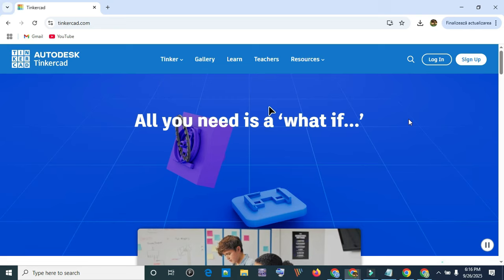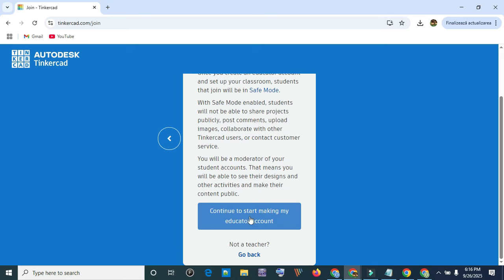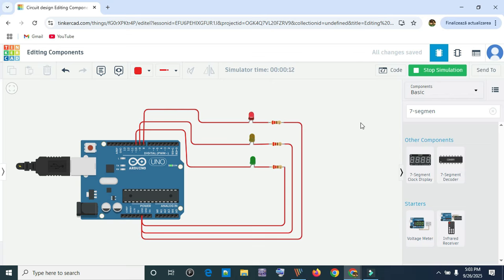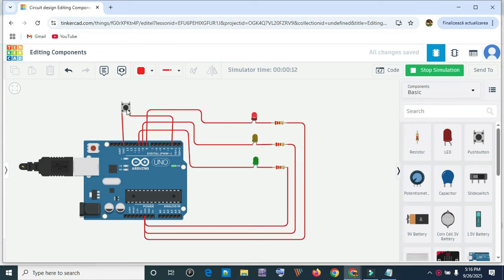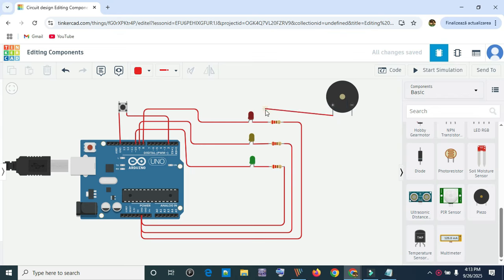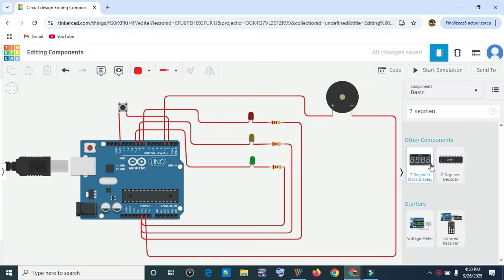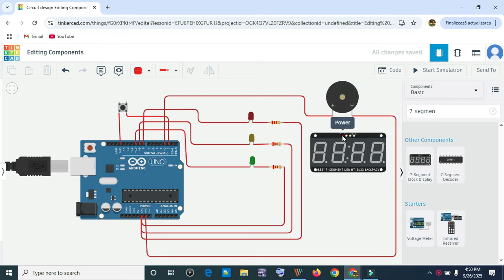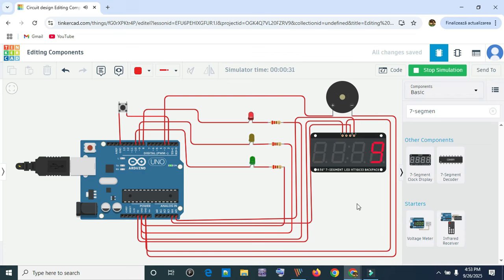Arduino IDE Tutorial – Step by Step for Beginners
Hey there! In today’s video, we’re building a traffic light in Tinkercad using Arduino. Everything is online, so you don’t need real boards, wires, or LEDs.

We’ll start with a simple version with 3 LEDs, then step by step:
👉 add a button for control,
👉 add buzzer to warn when time is running out,
👉 and a 7-segment display to show the countdown.